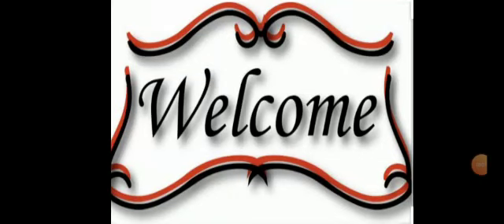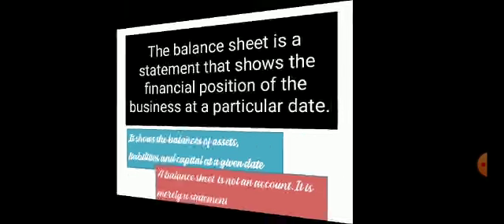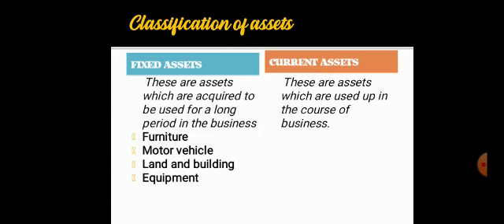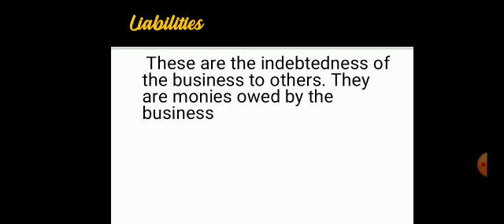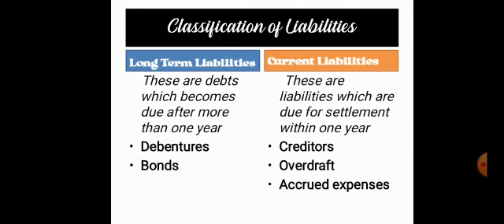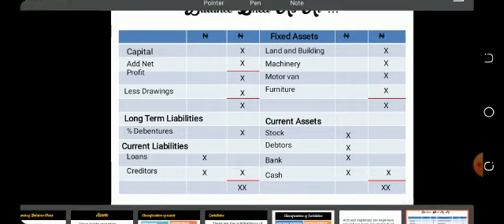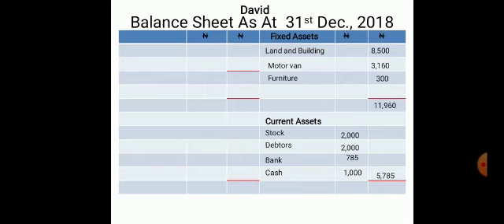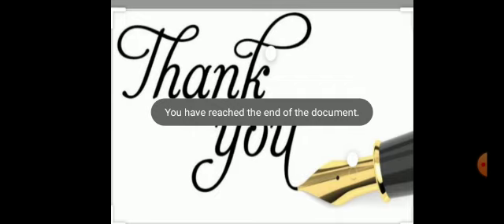Balance Sheet by Akomolafe D.O.B.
Financial Accounting Lesson